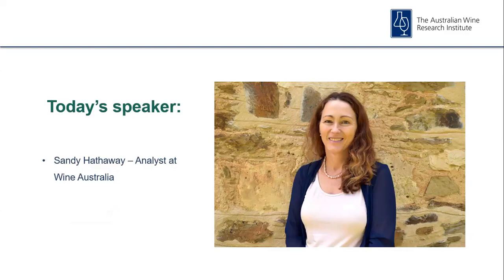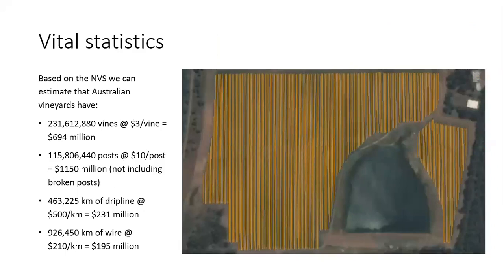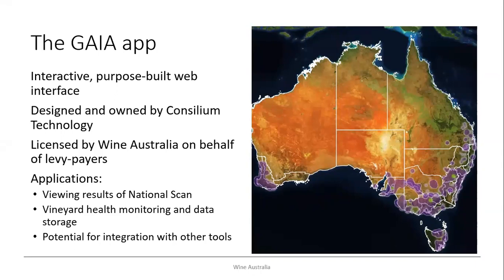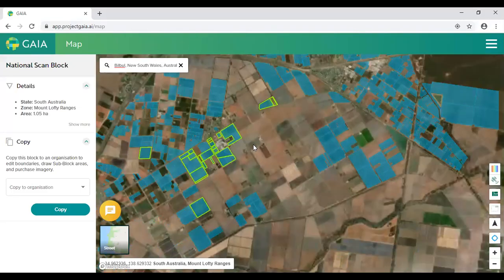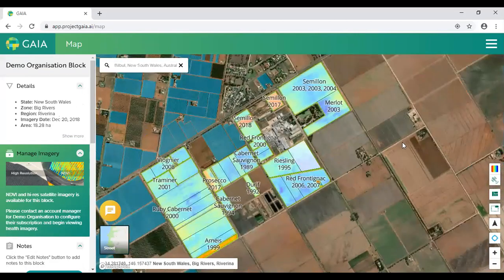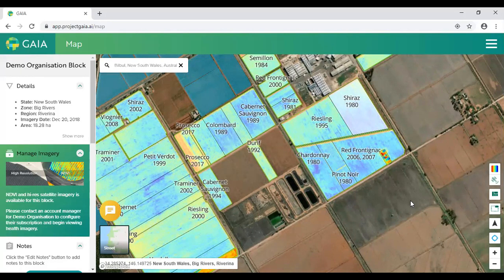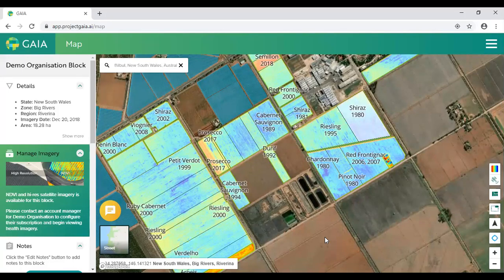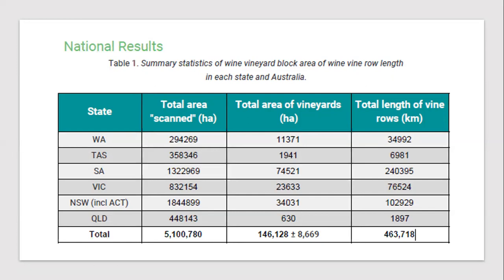GAIA a new app to locate vineyards, store information and monitor crop health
Speaker: Sandy Hathaway (Wine Australia)
Webinar recorded: 26 September 2019

Summary: Australia’s winegrape growers can now use the GAIA web-based app to store information about their blocks and glean crop health information to enable vineyard monitoring and decision-making. GAIA, developed by Consilium Technology with funding from Wine Australia, is an artificial intelligence system that searched high-resolution satellite images to locate vineyards across Australia for the recent National Vineyard Scan. GAIA also allows the layering of crop health images and data management, providing growers with a simple monitoring and management system. This presentation will include an overview of the results of the National Vineyard Scan 2018 and a demonstration of GAIA’s features.